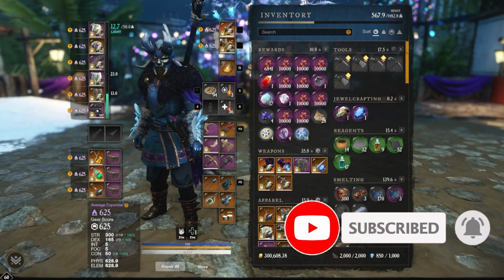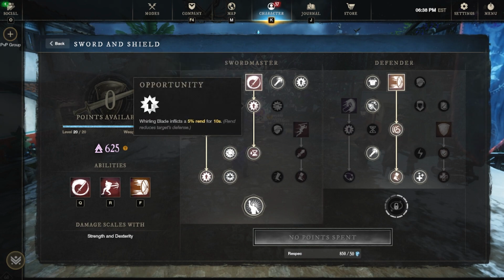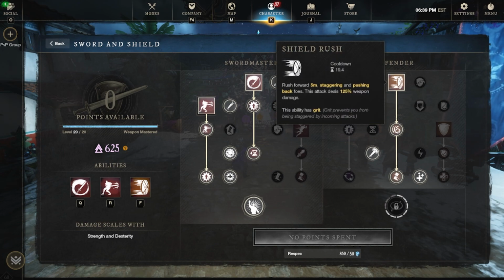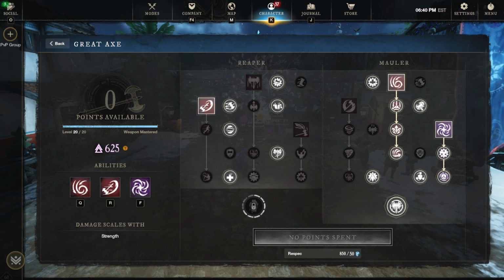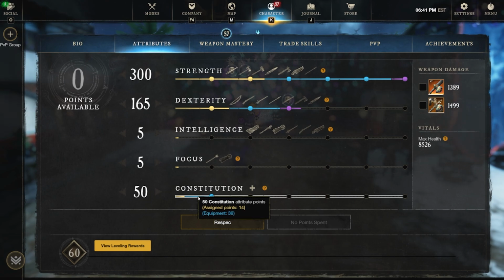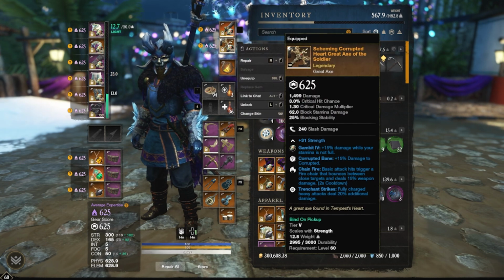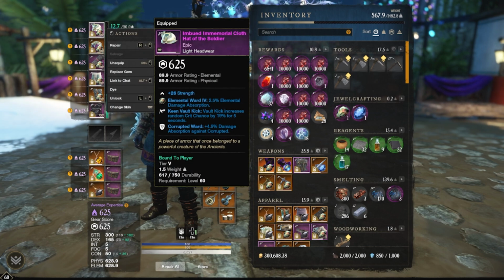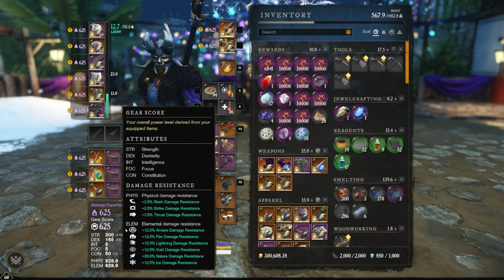New World Sword and Shield DPS Build | BIG Damage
This New World sword and shield DPS build does tons of damage. Bane stacks on both the sword and the shield in New World, making this build even more lucrative to run in Expeditions. This PvE DPS build provides a ton of utility to your team as well.

0:00 Intro  - Why SnS
0:45 Mastery Trees
4:35 Attributes
5:25 Gear
9:31 Rotation / How to Use Build
11:29 Outro